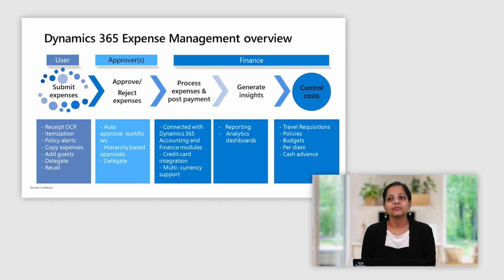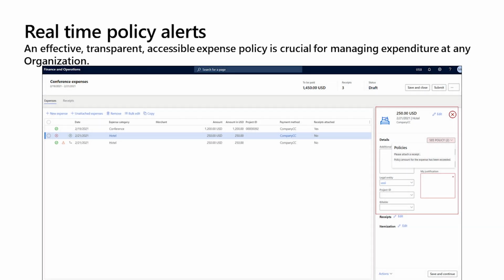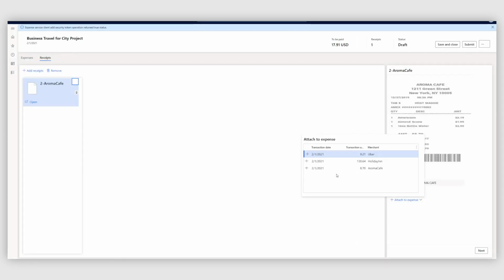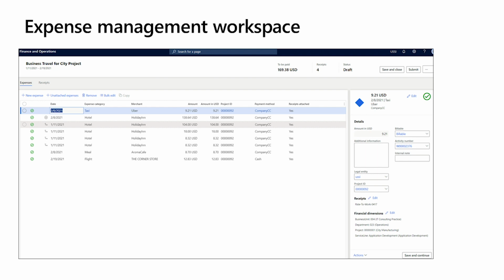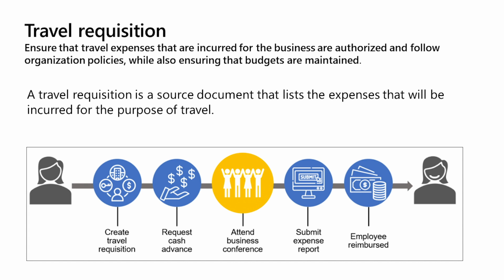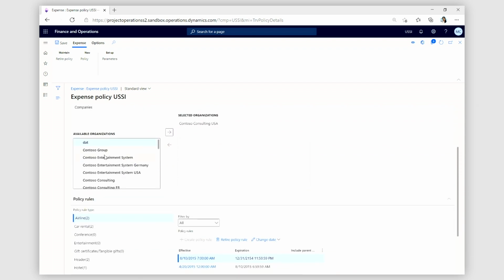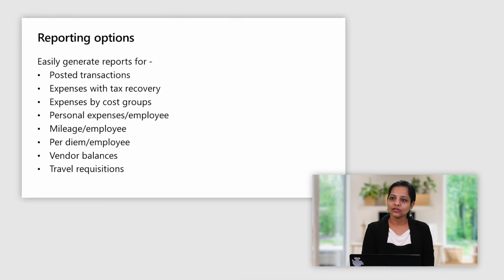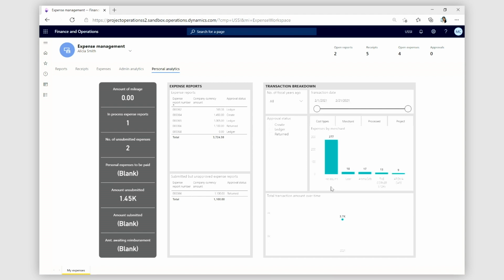Increase project expense accuracy and compliance with Dynamics 365 Project Operations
Explore how Microsoft Dynamics 365 Project Operation’s expense tracking tools can reduce duplicate expense entries while improving compliance. Project Operation’s expense tracking tools include configurable company policies and workflows, automatic receipt capture capabilities, and integration with your accounts payable module.